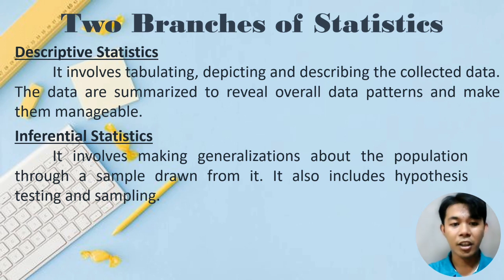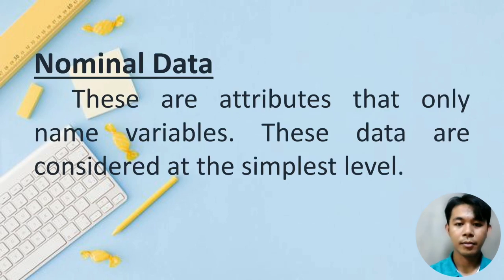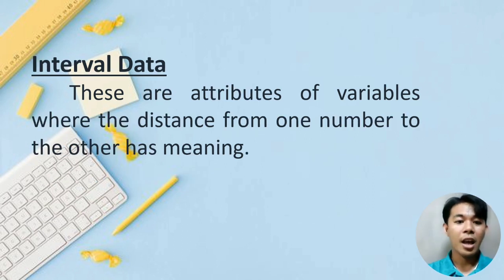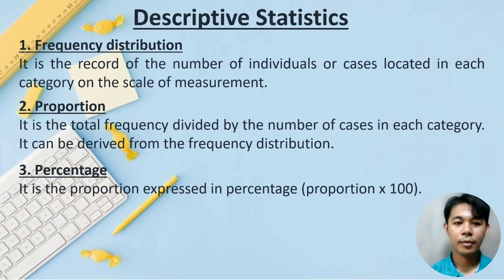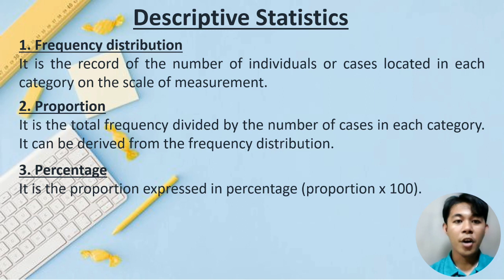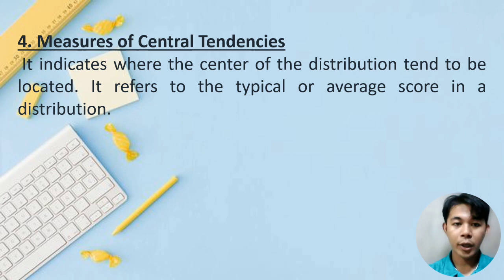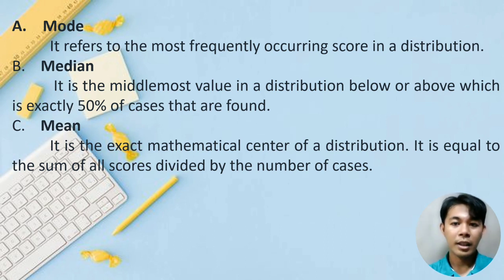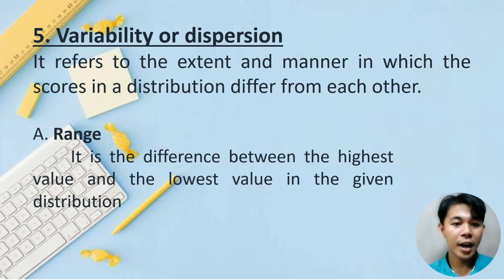Chapter 6: Lesson 6 Statistical Treatment Pre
Discussants:
Satumba, John Mark
Santiago, Apple Grace